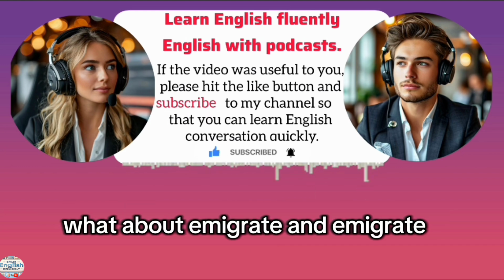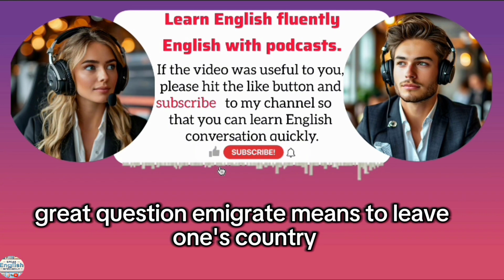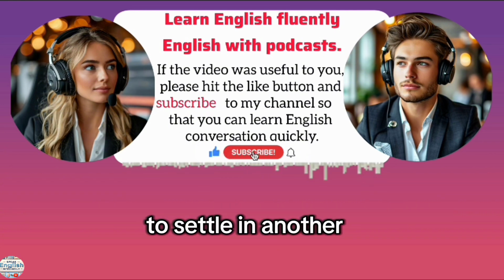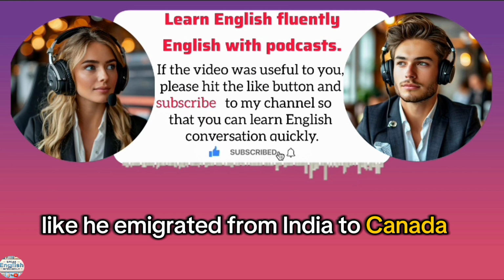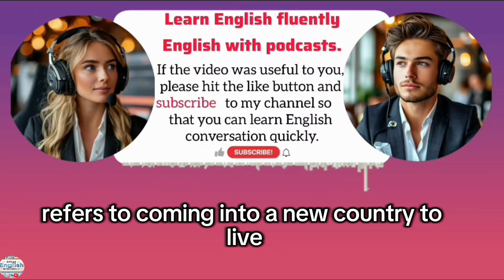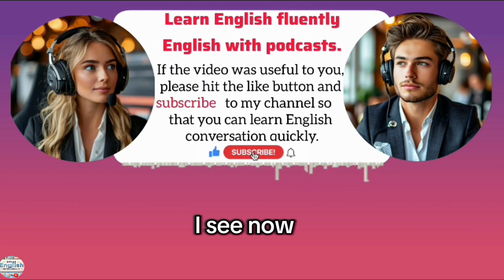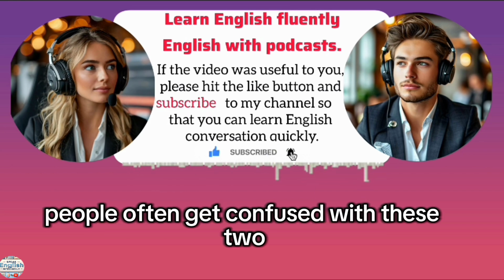Learn English:Master CommonlyMisusedWords with Emily and William part 7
Welcome to Learn English! In this video, Emily and William discuss 7 commonly misused English words and how to use them correctly. This lesson will help you speak and write English with more confidence!

Your feedback helps us grow and create better content for you.
1. Learn English

2. English Vocabulary

3. Commonly Misused Words

4. Improve Your English

5. English Language Tips

6. English Grammar Lessons

7. Speak English Fluently

8. English Learning for Beginners

9. Learn English Online

10. English Conversation Practice

11. English Education

12. How to Use English Words

13. ESL Lessons

14. Speak Better English

15. English Words Explained